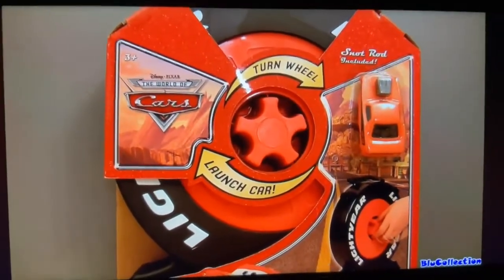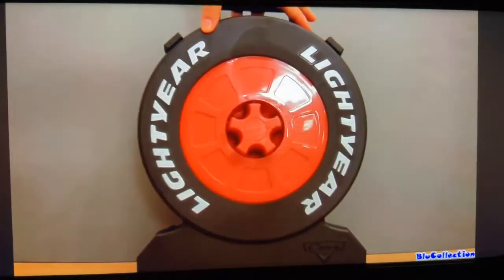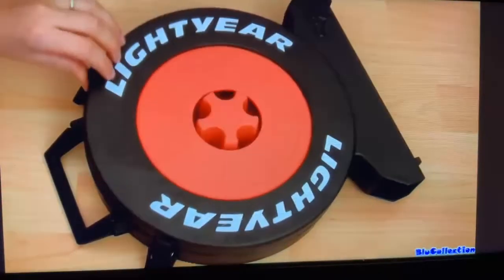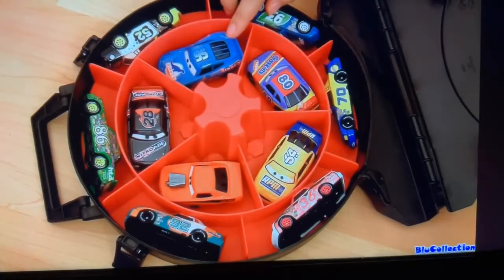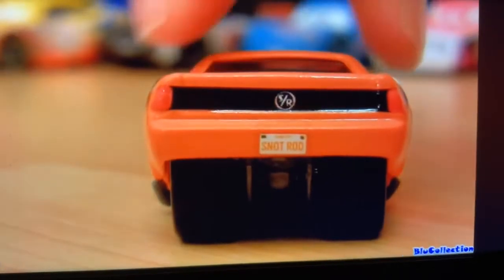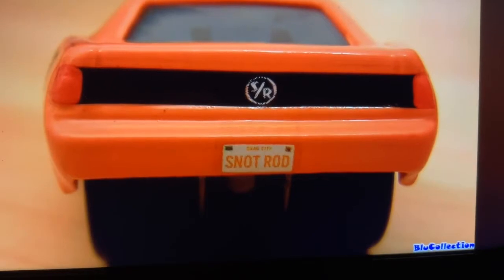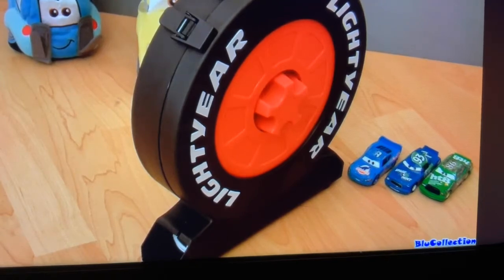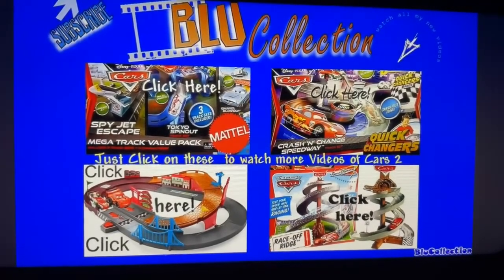Cars 2 Carry Case Storage Race Launcher By BluCollection